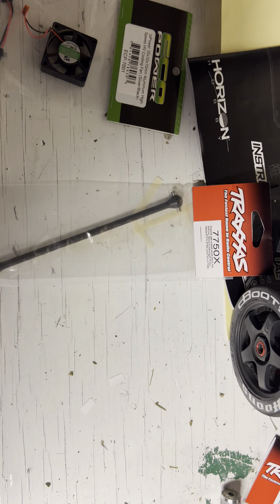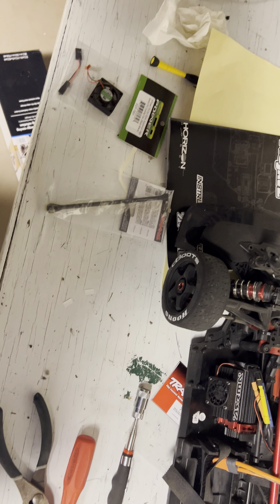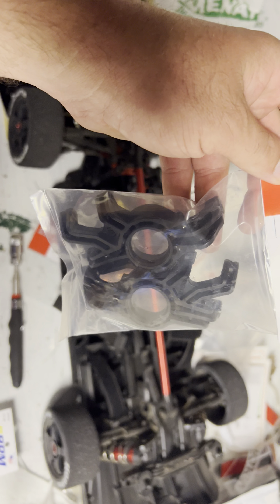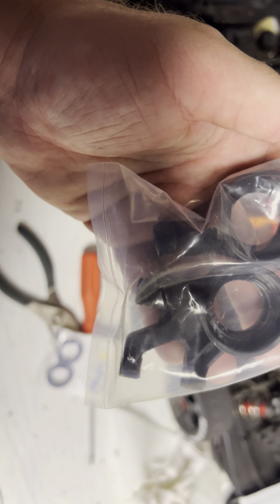Traxxas xmaxx parts!! New steering blocks along with RPM bearings, dog bone!! Infraction update!!